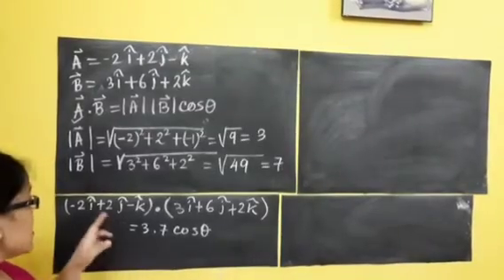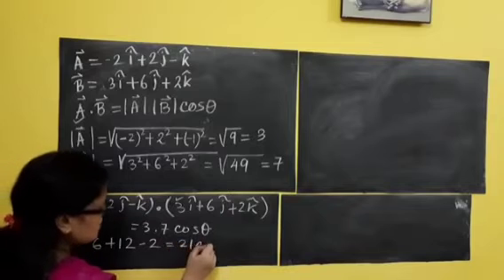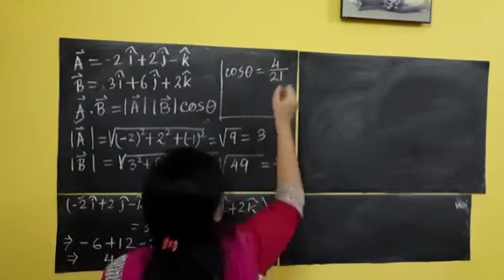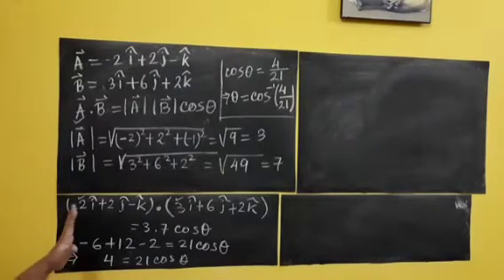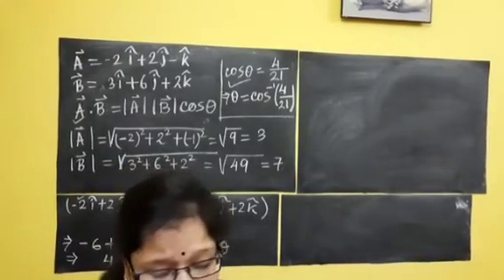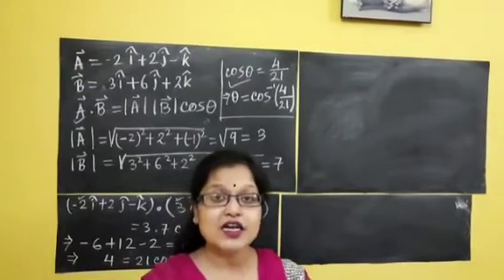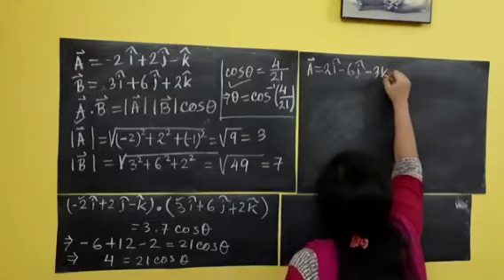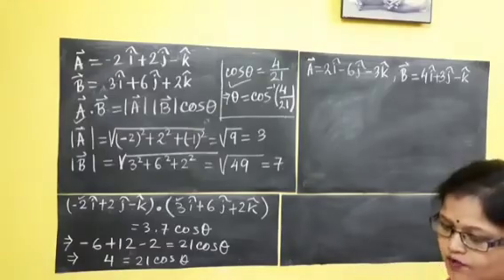Class11 II New Student II Physics II Motion in plane and Straight line II Part 10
Haimanti Ma'am
Link of Notes